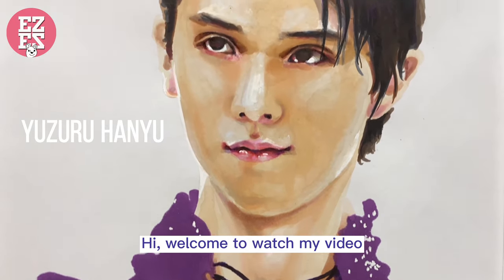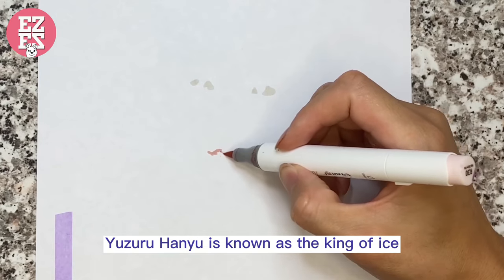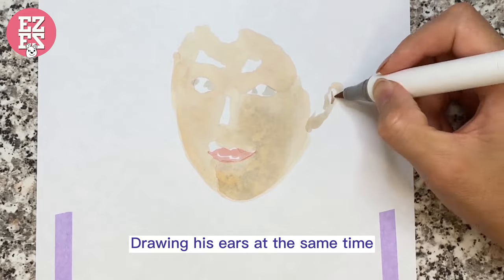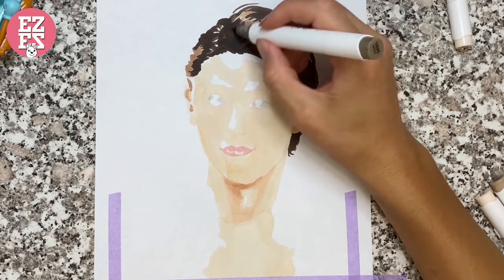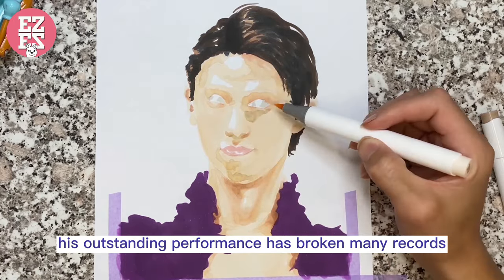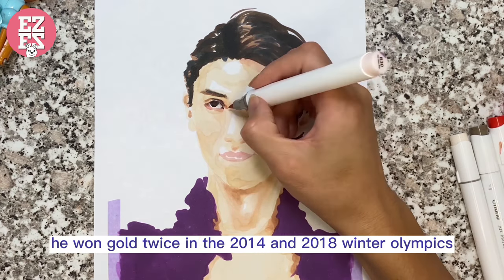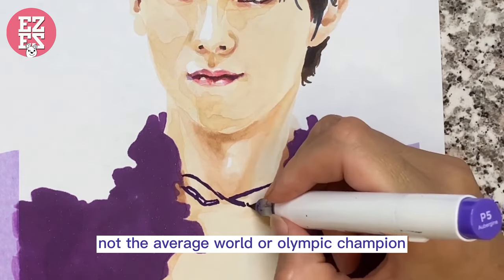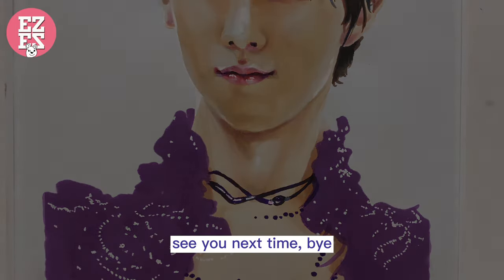3 minutes how to draw Yuzuru Hanyu's portrait by art markers | King of Figure Skating | EZ EZ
Hello, this time I will show how to draw Yuzuru Hanyu's portrait by art markers.